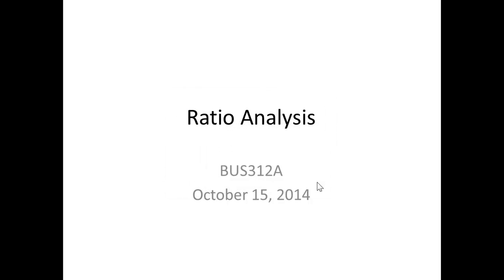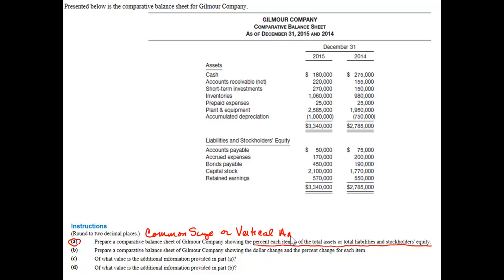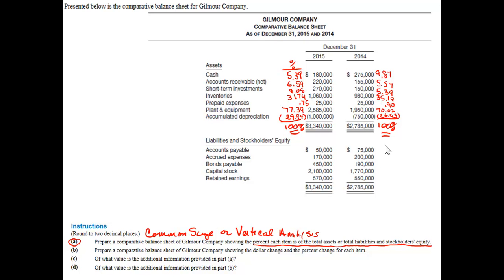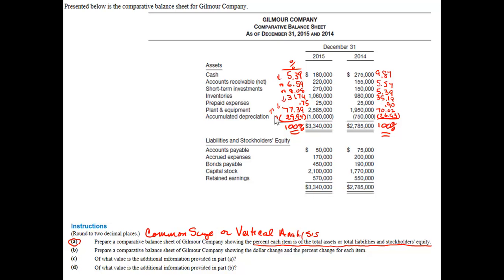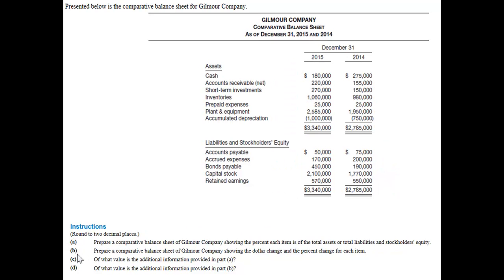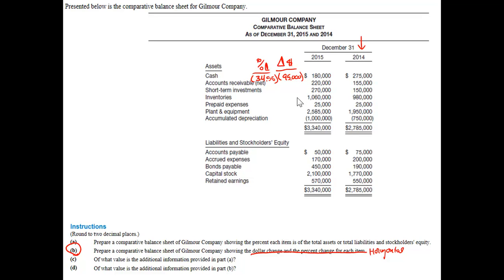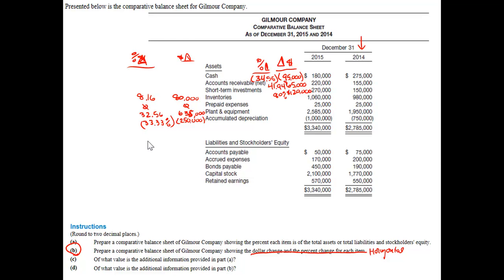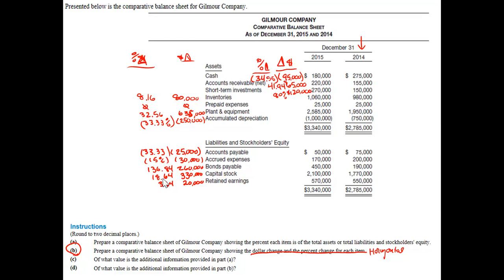4.RatioAnalysis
sample horizontal and vertical analysis